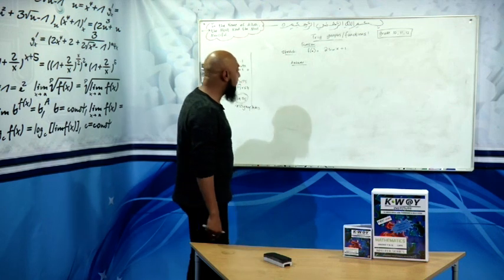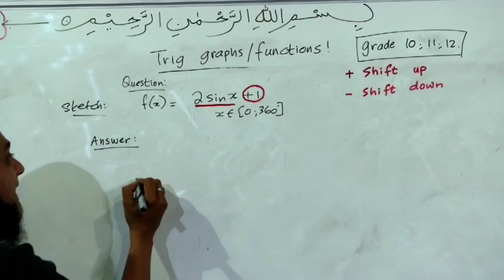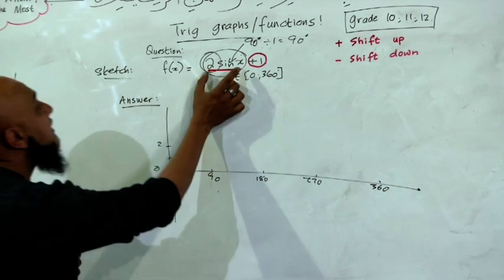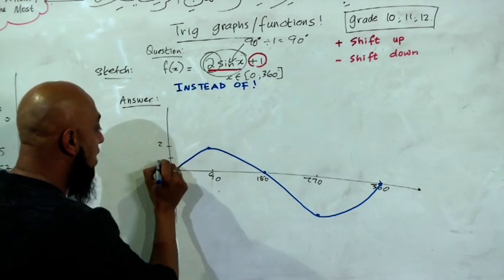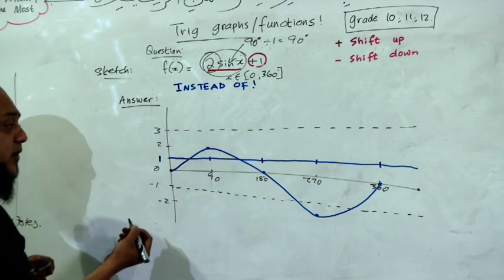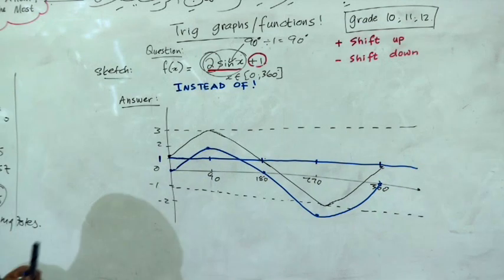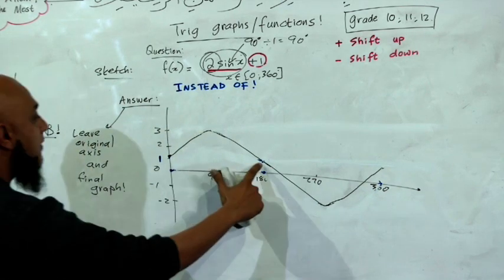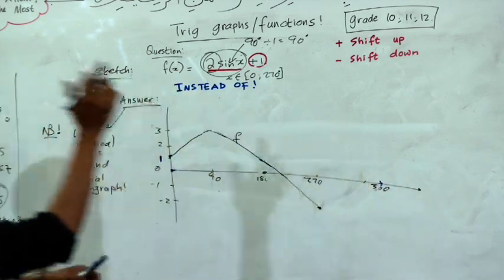ITV Math Show Ep23 Trig Graphs & Functions Part 8